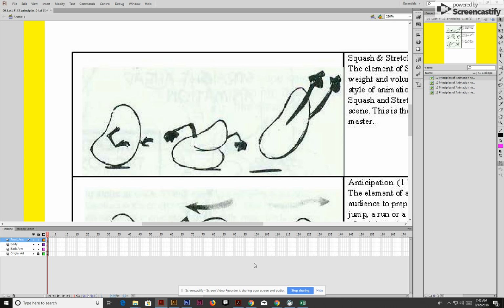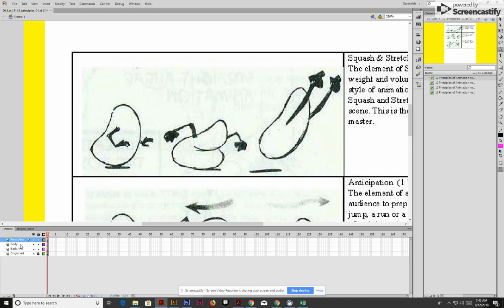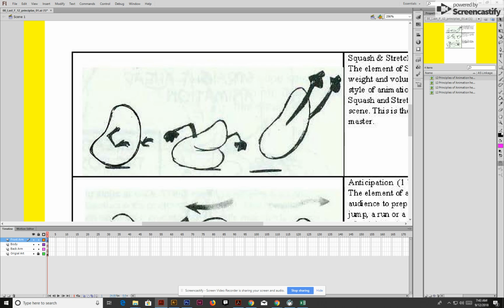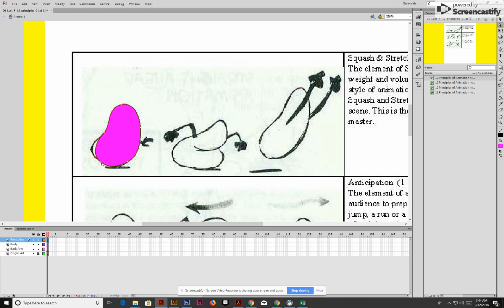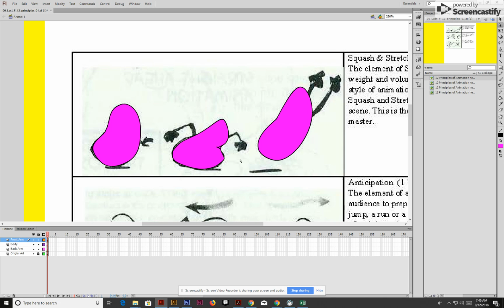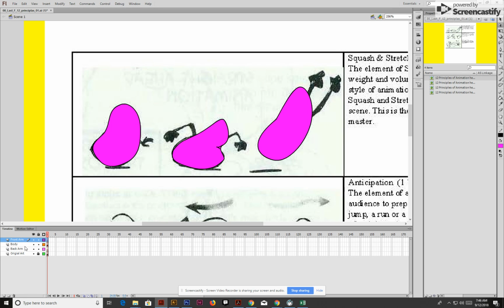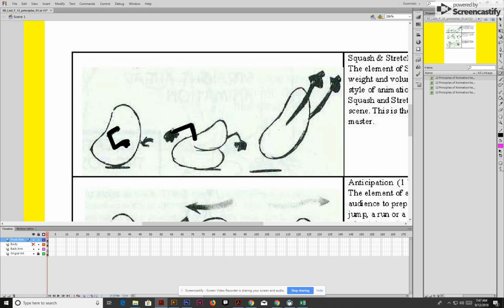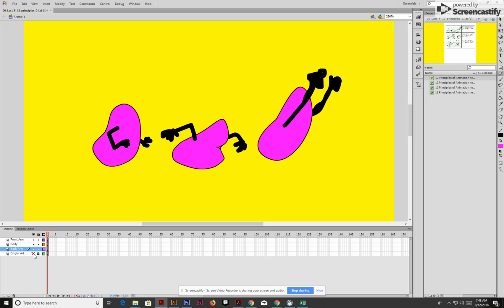Sep 12, 2018 7:48 AM